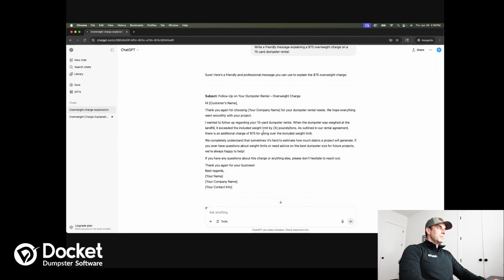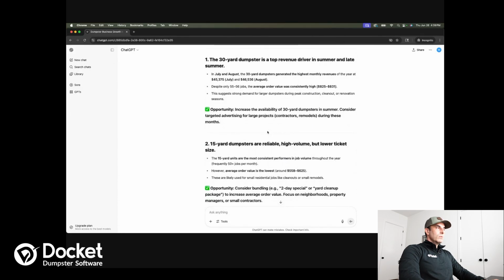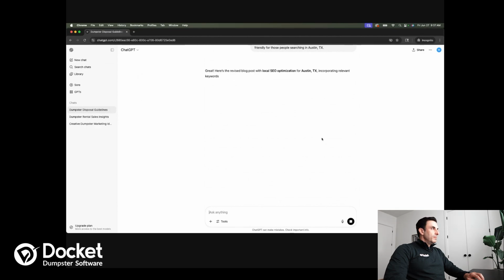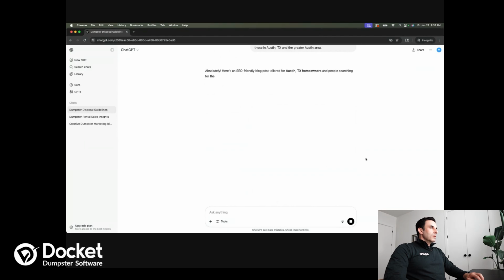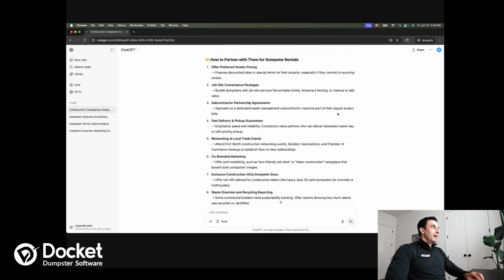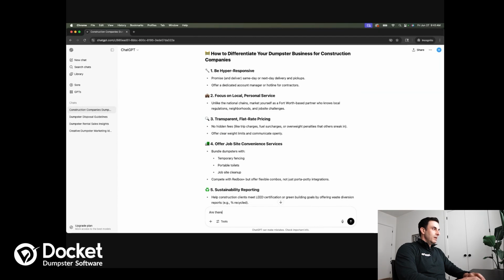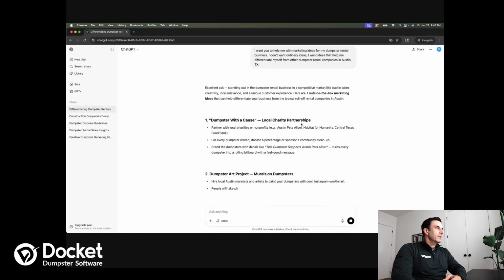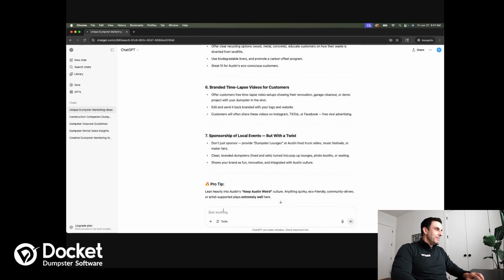5 Ways to Use Ai to Grow Your Dumpster Rental Business (Ai Tips That Work)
Are you a dumpster rental business wondering how to use Ai to save time and grow? In this video, we walk you through 5 specific ways to use the free version of ChatGPT to:

✅ Write better customer messages
✅ Analyze sales data for trends
✅ Generate blog posts to rank on Google
✅ Get new customers
✅ Market your dumpster rental business

Whether you run 1 truck or 100, this video will show you how to use AI to work smarter — no tech experience needed.

👉 Drop questions or ideas in the comments — we respond fast

Chapters:
00:00 Intro
00:27 Customer Comms
01:52 Sales Trends
04:28 Blog Posts
08:08 Get Customers
13:14 Marketing Ideas